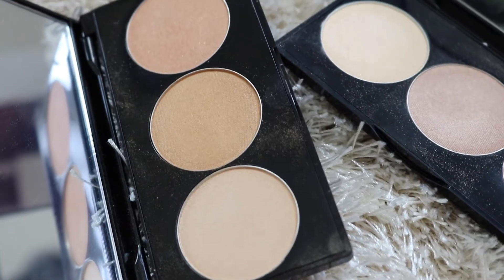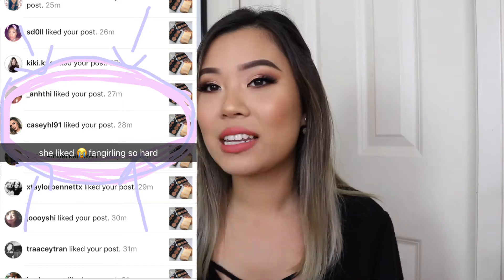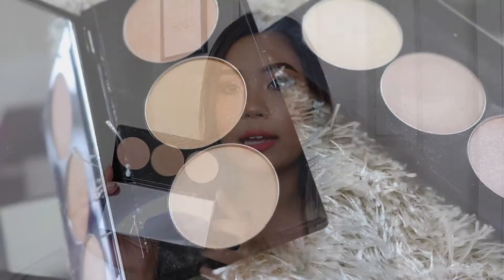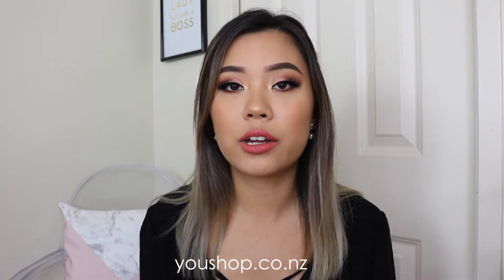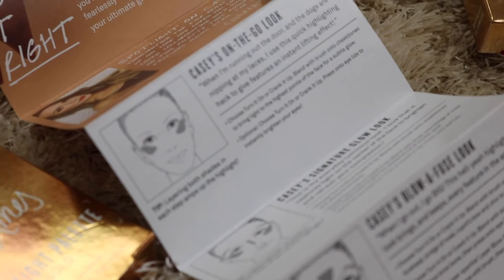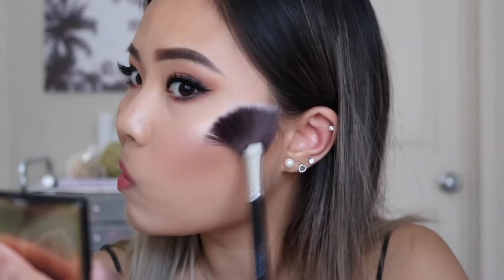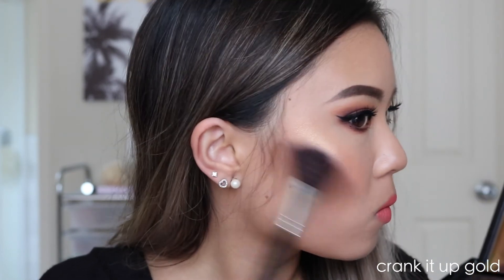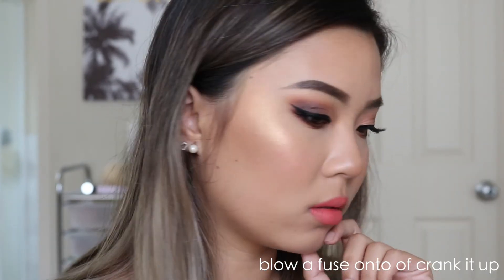CASEY HOLMES X SMASHBOX SPOTLIGHT PALETTE • Review and Swatches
Hi guys!! I am reviewing the Casey Holmes collab with Smashbox Cosmetics - I am so over obsessed with Casey so you know I HAD to get both of the spotlight palettes! I hope you guys will find this video helpful :)

SOICALS→

INSTAGRAM ▹ @juudyc
SNAPCHAT ▹ @judychhyy

On ME→

Top ▹ Glassons
Lips ▹  Faded Lippie Stix by Colourpop
Lashes ▹ Whiplash by Socialeyes

EQUIPMENT→

Lighting ▹ Ring Light + 2 Soft Boxes

 BACKGROUND MUSIC→

→ Provided by Epidemic Sounds - Going Somewhere 2